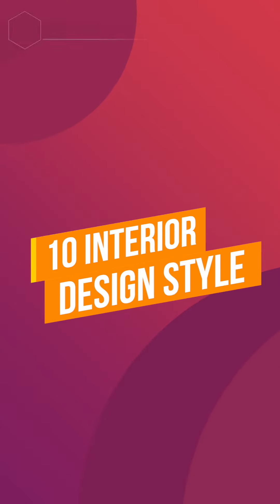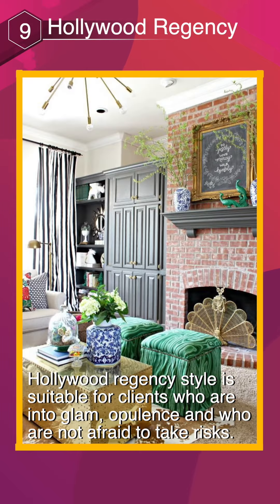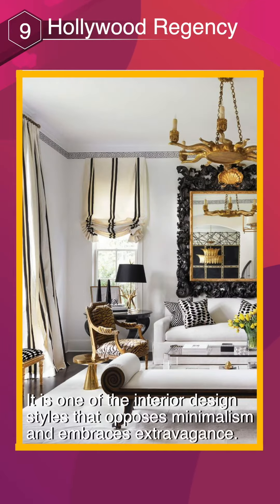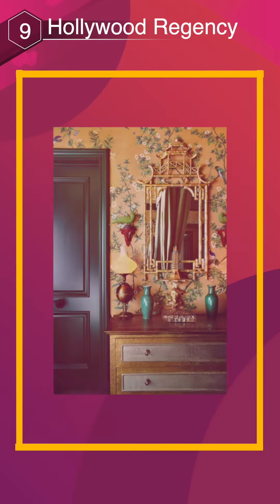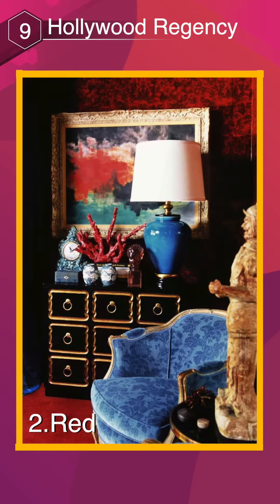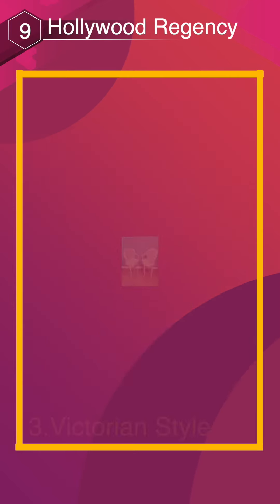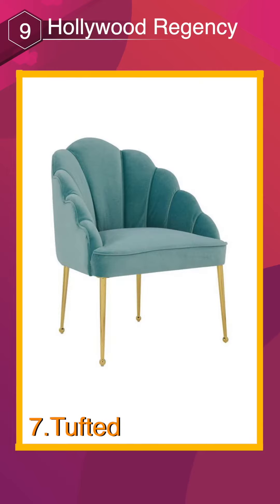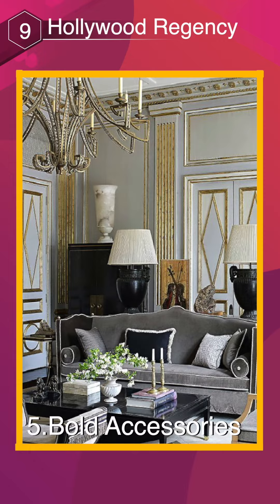Interior Design Style #9 - Hollywood Regency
To find out more, simply continue watching the video!